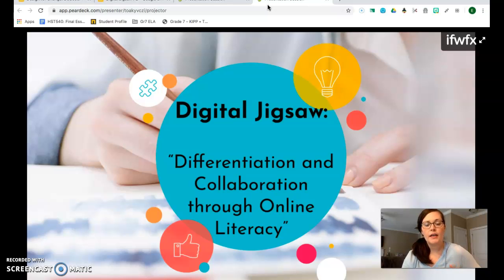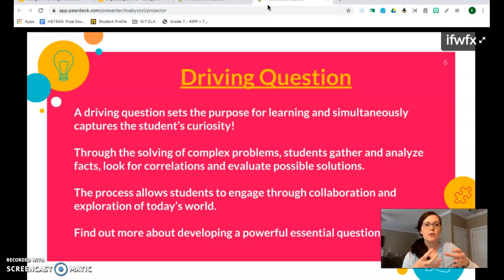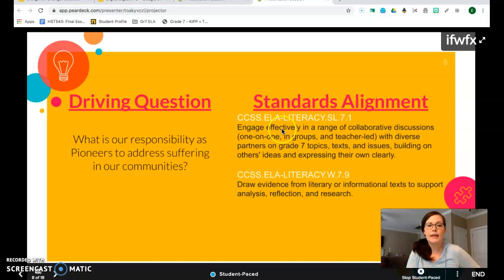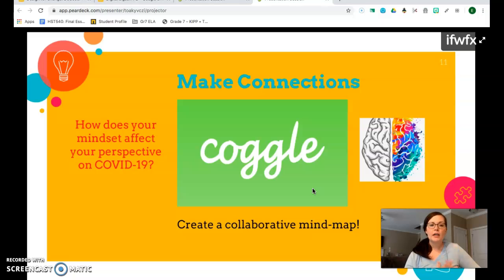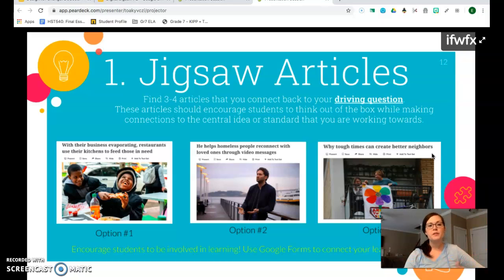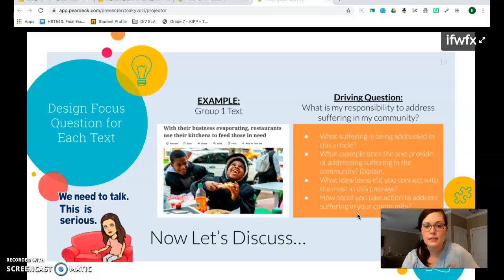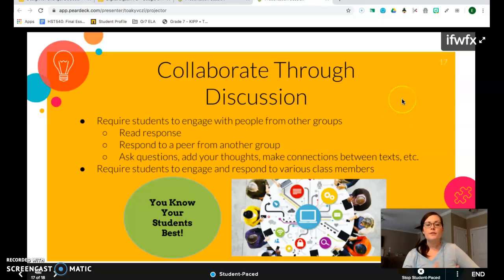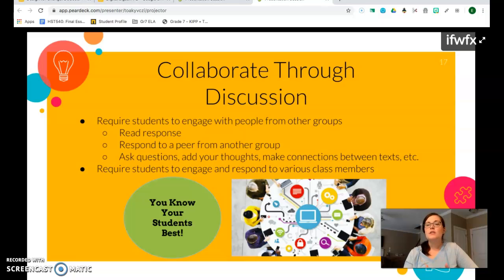Digital Jigsaw PD